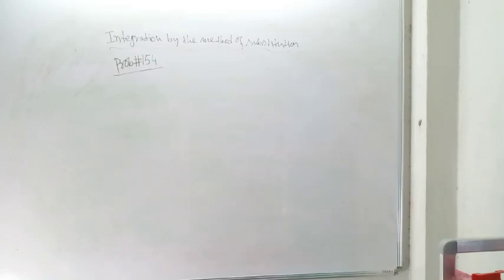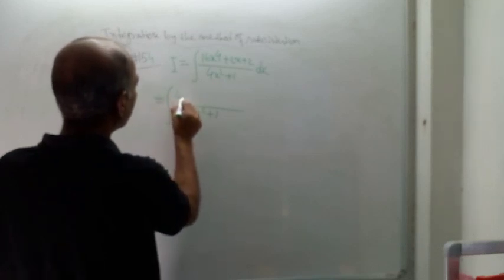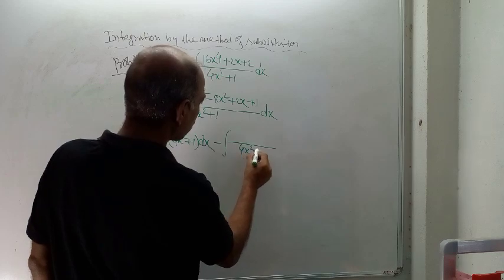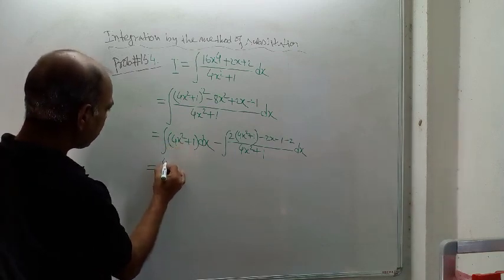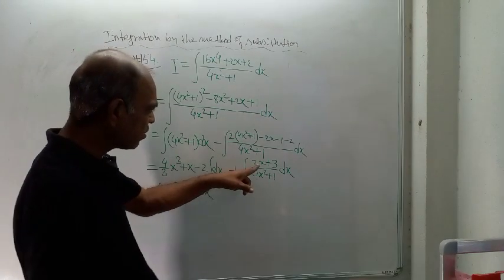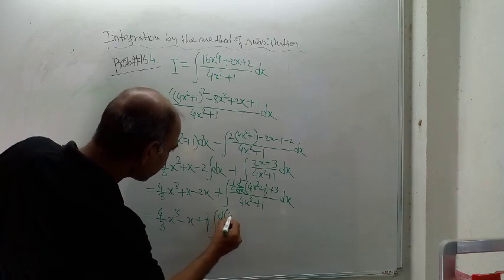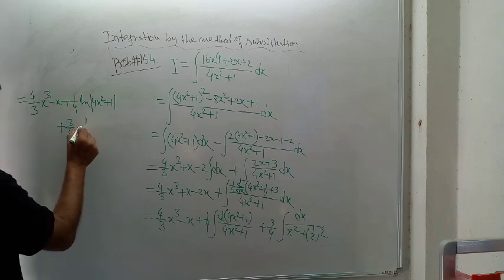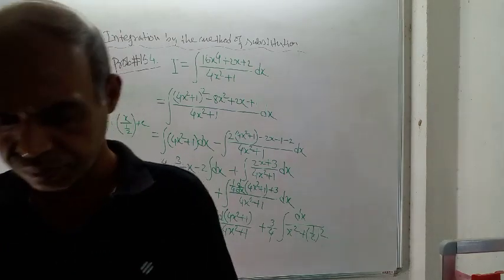Prob#154: Integration by the Method of Substitution by Sangita Ghanti and Dipak Shaw